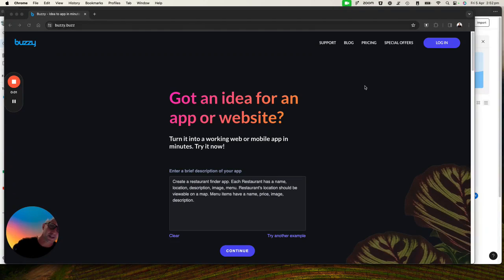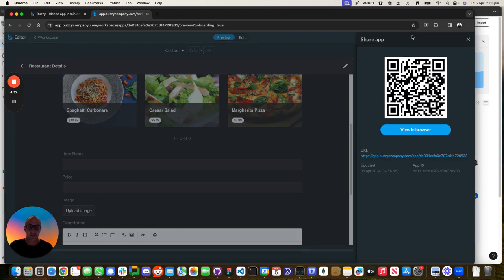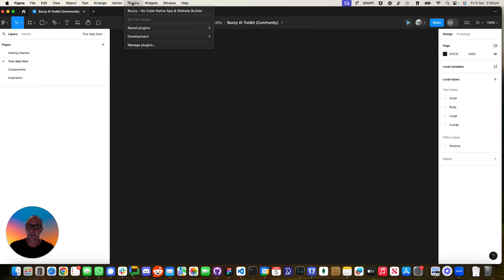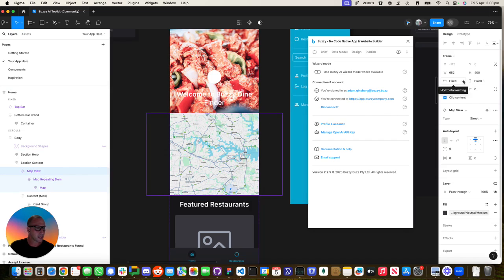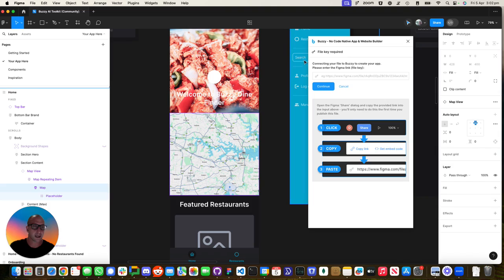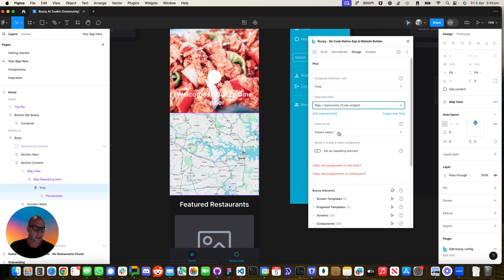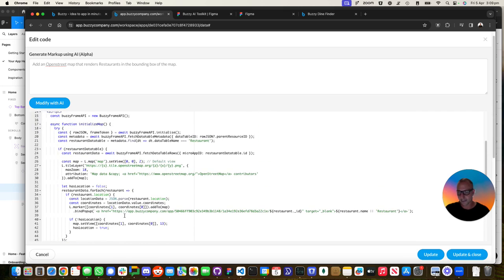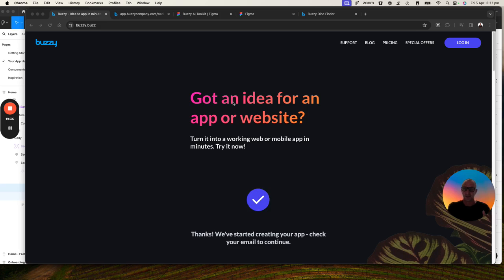Design & Launch a Restaurant Finder App with Interactive Maps - No Code with Buzzy AI & Figma!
Dive into the world of no-code app development with our latest tutorial video, where we guide you through the exciting journey of creating your own Restaurant Finder App using Buzzy AI! This video is your golden ticket to mastering app development without writing a single line of code. Here's what we cover:

🚀 Phase 1: Kickstart with Buzzy AI - Learn how to use Buzzy's powerful AI capabilities to generate the foundational elements of your app. We'll walk you through the initial steps of creating an app that helps users discover restaurants with ease.

✨ Phase 2: Elevate Your Design in @Figma  - After crafting the base app, we export the AI-generated design to Figma. With the Buzzy Figma plugin, we demonstrate how you can refine and update your app's design, making it more engaging and user-friendly.

👨‍💻 Phase 3: Enhance with Custom Code Widgets - To bring our Restaurant Finder App to life, we introduce custom code widgets that display restaurants on a map. This coding phase is made simpler with AI copilot  ( @OpenAI  ) patterns, showcasing how even complex functionalities can be integrated seamlessly into your app.

Whether you're a beginner eager to dip your toes into app development, or a seasoned developer looking to speed up your workflow, this video provides invaluable insights into leveraging Buzzy AI for rapid app creation. Join us in revolutionizing the way apps are built, making development accessible to everyone, regardless of coding experience.

Don't miss out on this comprehensive guide to creating a fully functional Restaurant Finder App. Let's transform your app ideas into reality, effortlessly!